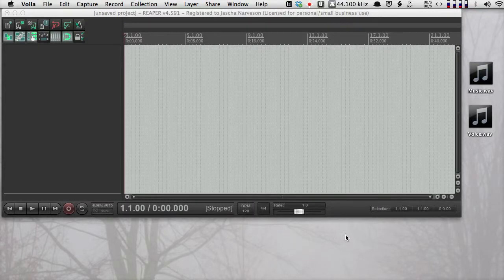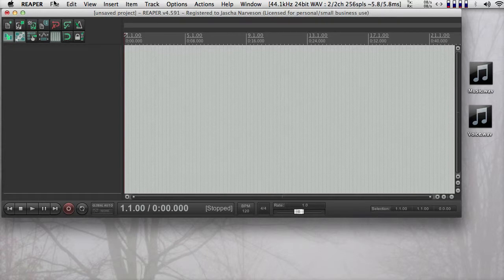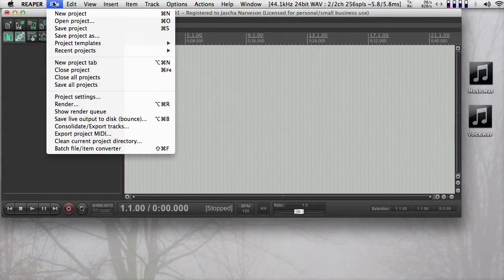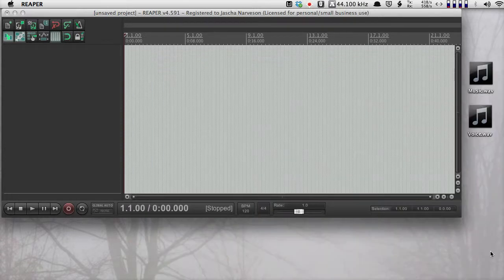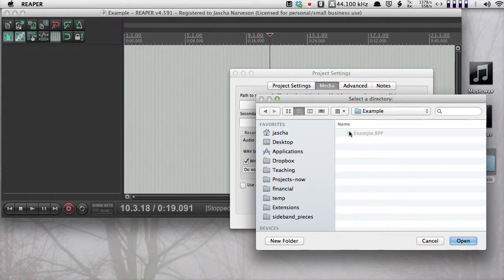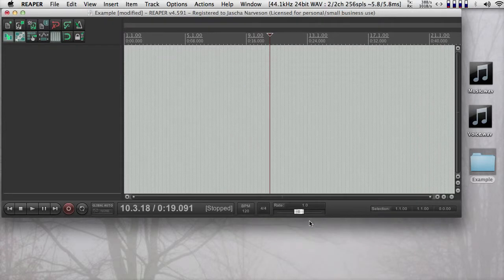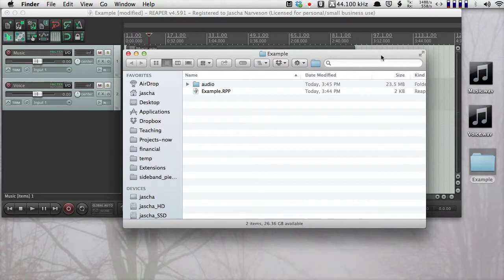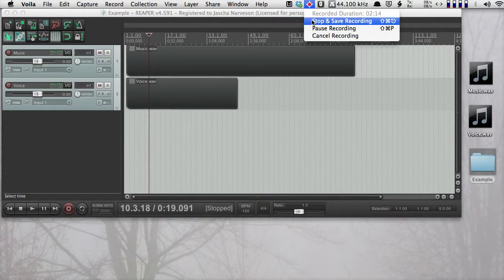Reaper - setting up a session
A quick recap of how to set up a basic Reaper session so that all your sounds stay together in your project folder.